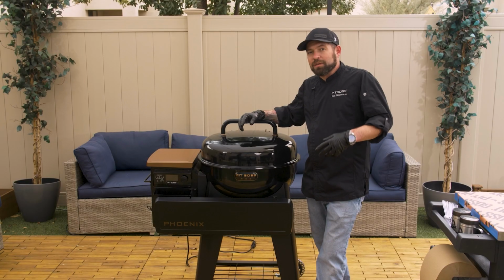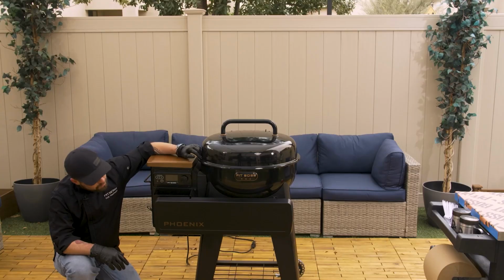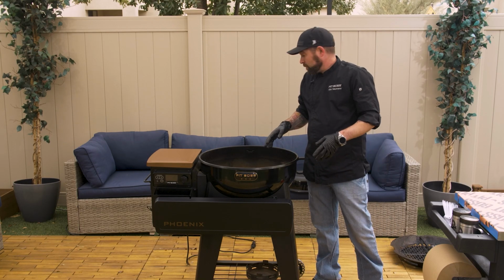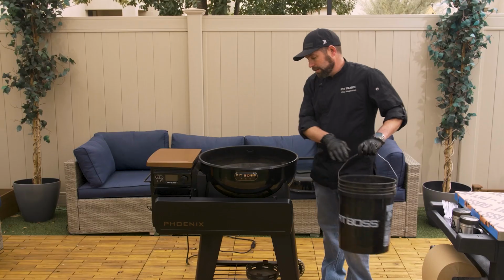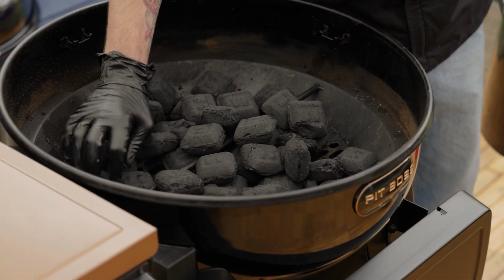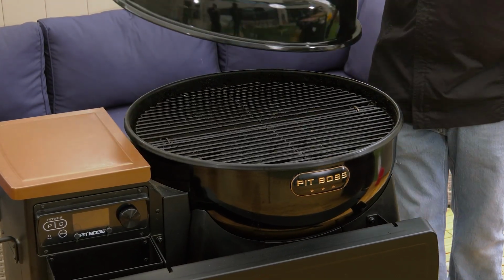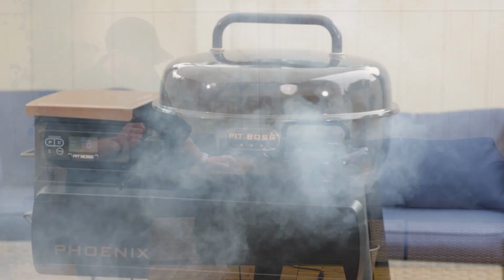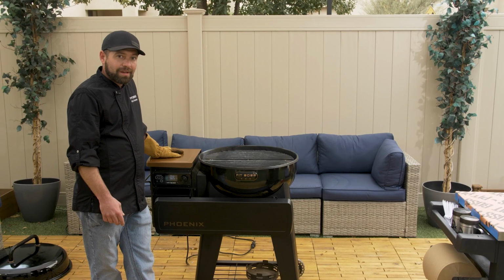How to Use Charcoal Mode on the Pit Boss Phoenix | Pit Boss Grills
🔥 Pro Tip Alert! Switch seamlessly from pellet mode to charcoal mode on your Pit Boss Phoenix with this step-by-step guide.

The all-new Pit Boss Phoenix packs the benefits and flavor of both charcoal and wood pellet grilling into one machine. This wood pellet and charcoal barbecue grill is outfitted with an advanced digital controller to make your outdoor cooking experience simple, no matter how you choose to fuel up.

 Stick around as we share expert tips and tricks for setting up your charcoal tray, managing airflow, dialing in your desired temperature, and more! Let's get into it 👀